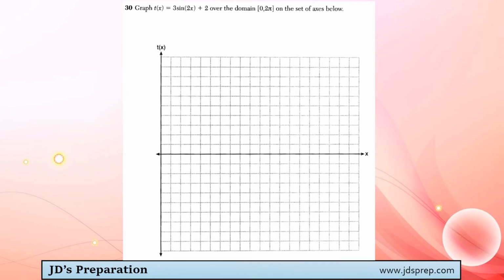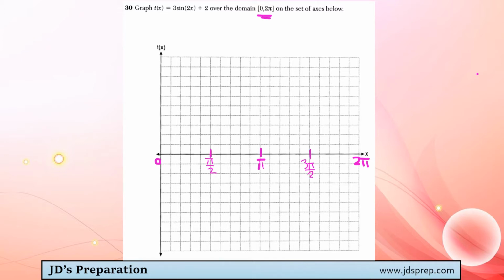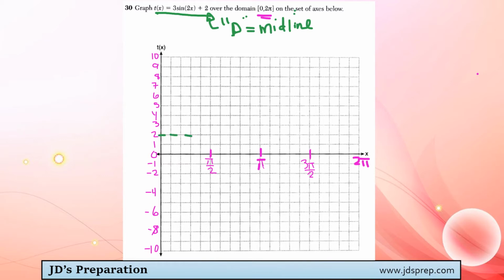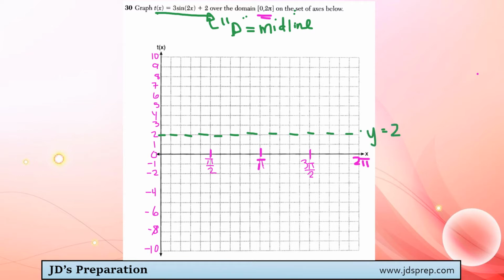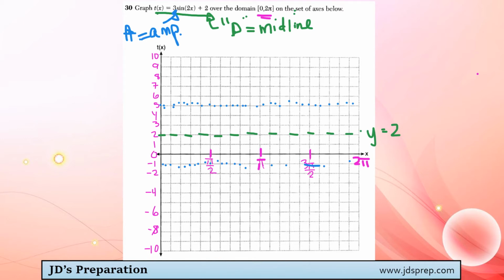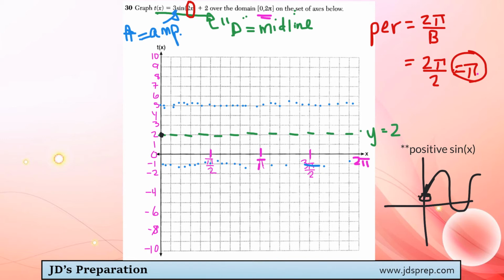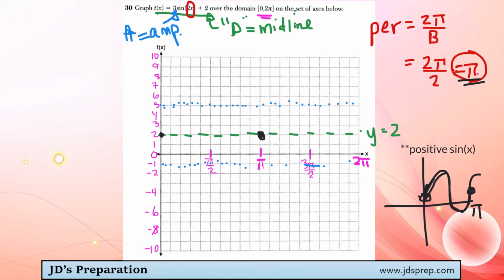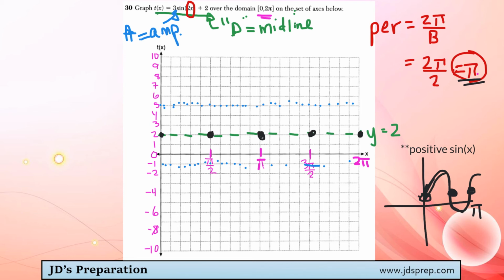Alg II 08 18 30